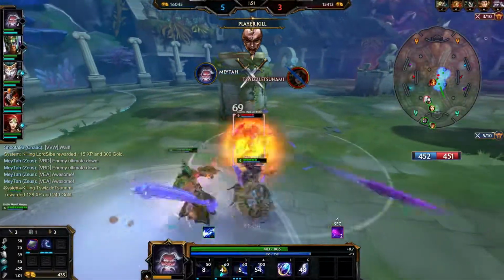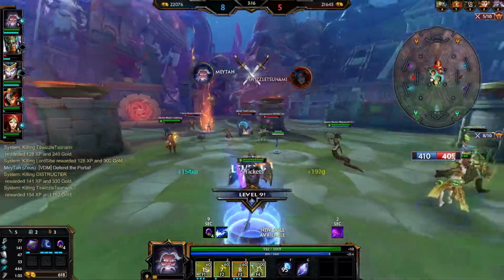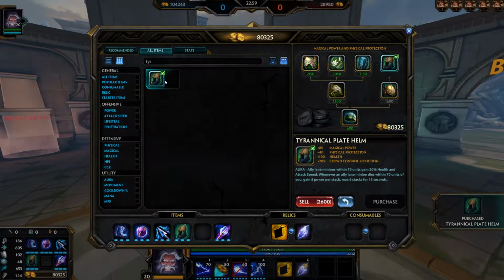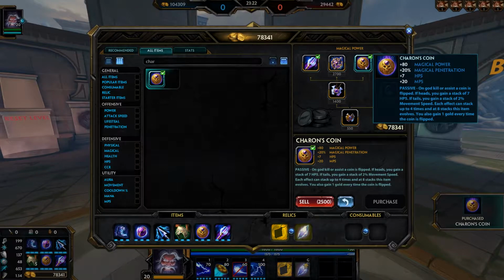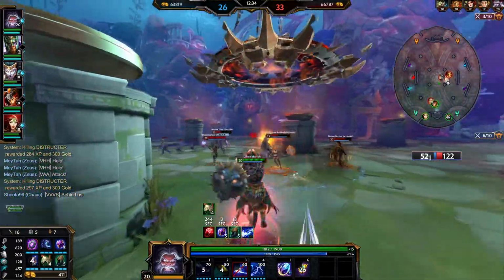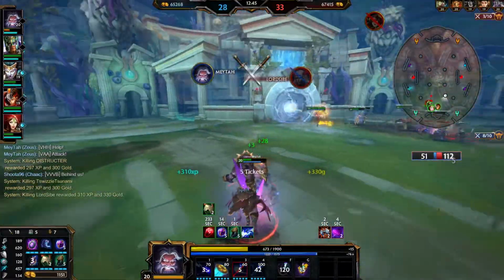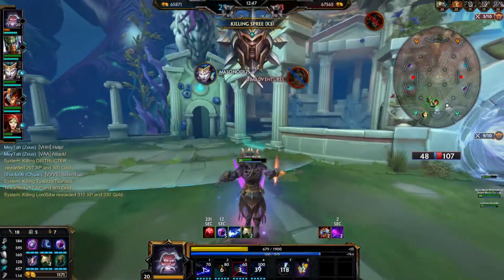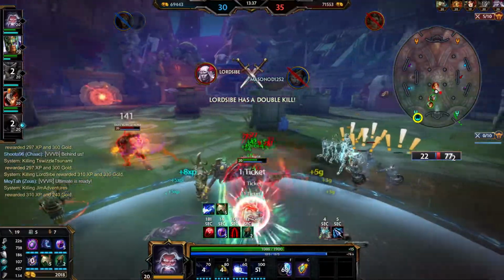HOW TO BUILD ZEUS IN [SMITE] ARENA - SEASON 8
New build would probably be something like:

- Tainted Steel (into breastplate lvl 20)
- Tyrannical Plate Helm
- Soul Gem/Cooldown Item (sg is cost effective and provides hp and xtra dmg)
- Charons Coin (pen+movement)
- Spear of Magus
- Rod of Tahuti

Starting a SMITE series for Arena players, mostly new players, but everyone can use these builds. I use my own specific builds and will take any build requests in the comments from what I use personally to rack up Penta kills and high kills. These builds can work in clash if you buy potions to start with a starter item, I suppose, and some other game modes like Siege, too. Probably not assault, but these work in Conquest, too.

NOTE: I used to play Ranked Conquest and Joust and now I play this game casually with friends. I see a lot of people unsure on what to build, so I hope these videos help new, returning, or even advanced level players looking to broaden their builds and try something new.

00:00​​​ - Build Explanation
00:46​​​ - Starter Items?
01:04 - General Build(s)
02:58​ - Possible Build Routes